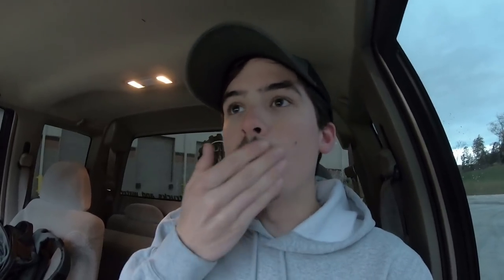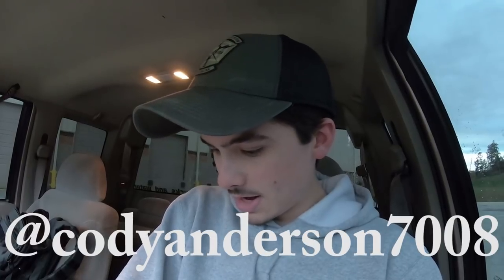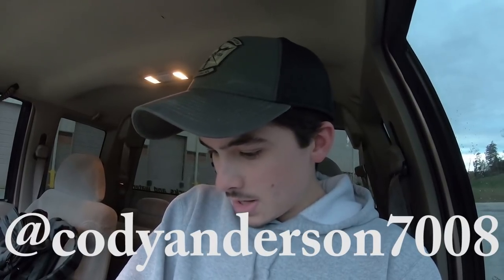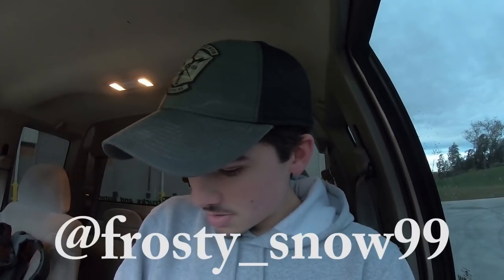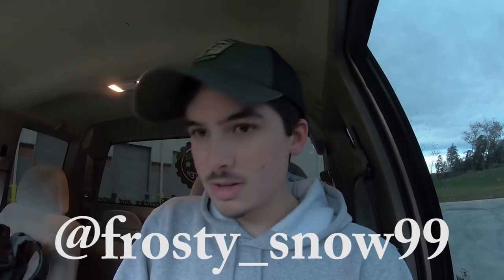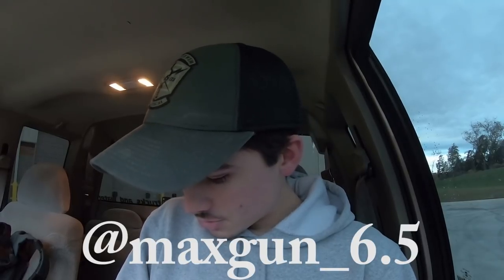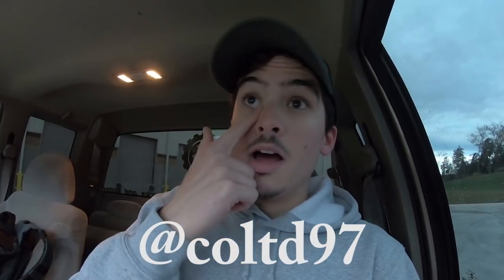New Wheels, Tow Rig, Sema 2019?: Q/A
You ask, I answer!

Need wheels and tire?! Hit up Harper Tire for all your wheel and tire needs! Use code: "twharpertire" when contacting them!

Need decals for your truck?! Hit up Vinyl Sickness for all your decal needs!

Keywords (ignore)
Chevy k1500 silverado
ford f150
ford f250
ford f350
ford f450
12v cummins
24v cummins
7.3 powerstroke
6.0 powerstroke
6.4 powerstroke
6.7 powerstroke
6.6 duramax
american force wheels
fuel wheels
specialty forged wheels
moto metals
4 inch lift
6 inch lift
8 inch lift
10 inch lift
diesel
rollin coal
coal rollers
lifted truck
vortec
hemi
coyote
gas
truck
truck met
turbo
injectors
truck review
lb7
lbz
lml
lmm
lp5
5.9 cummins
6.7 cummins